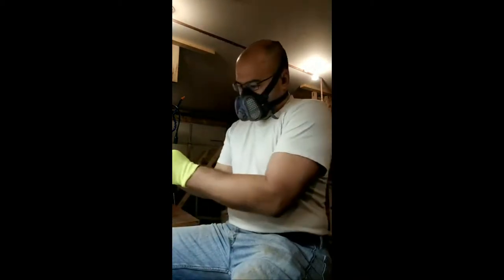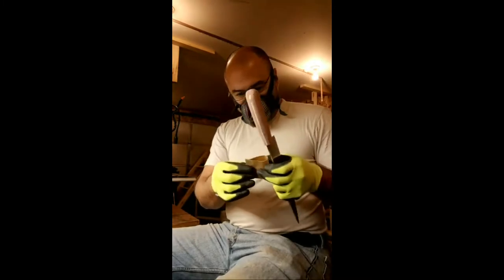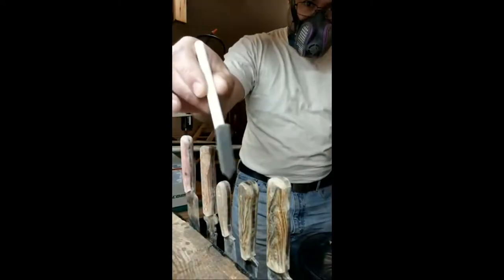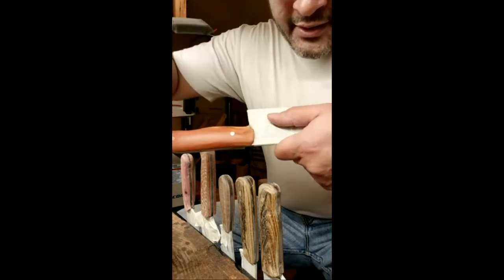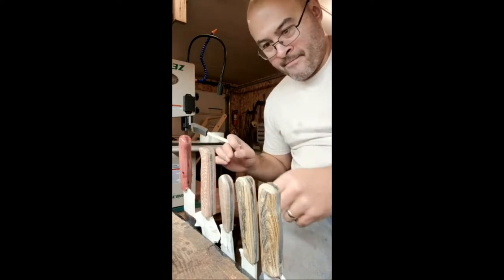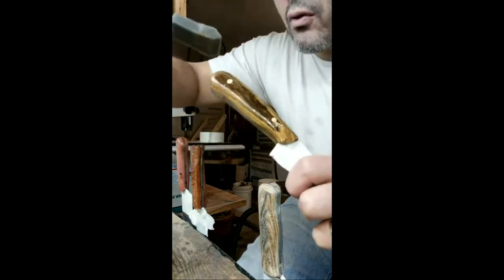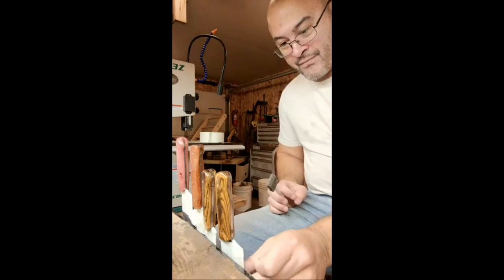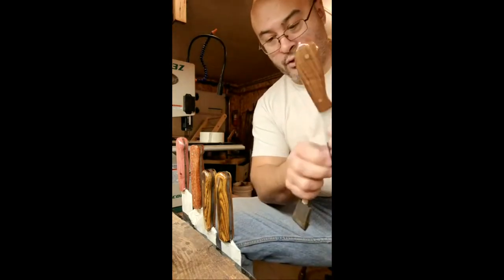Working on Knife Handles Shortened Version of Live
Custom order knife,
Chef Knife,
D2 Fat Boy Camp knife,
D2 Skinner (on Etsy),
EDC Knife,
Nesmuk Knife,
Woods- Cedar, Crotch Walnut, African padauk, Bacote, Leopard.  Watch for some ASMR Satisfaction.